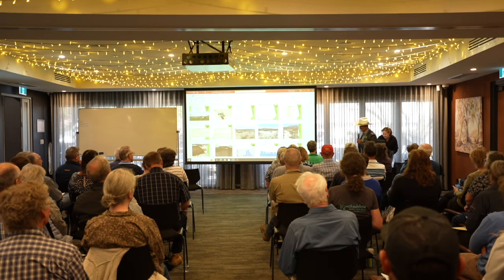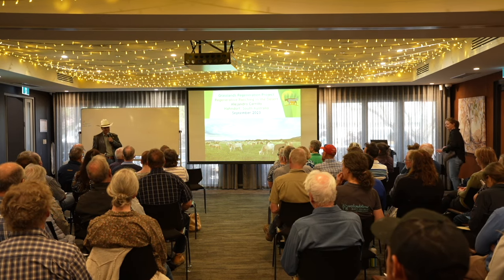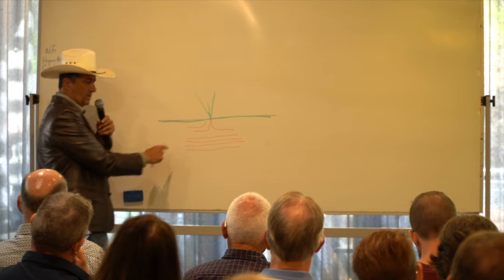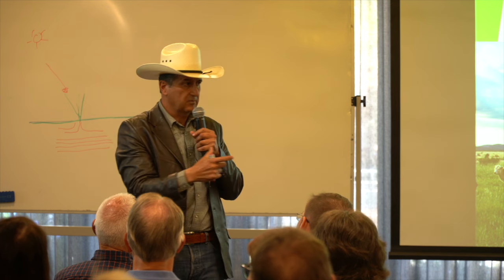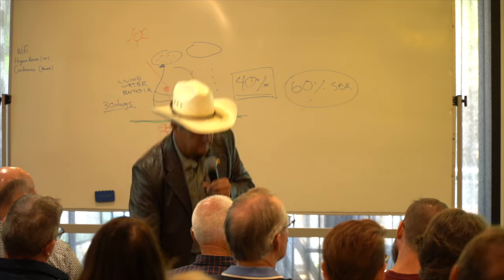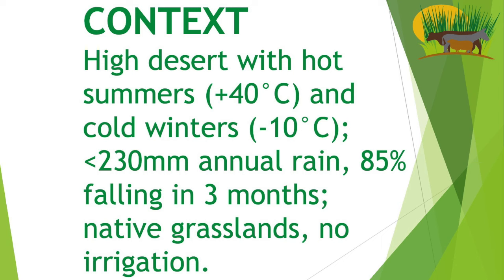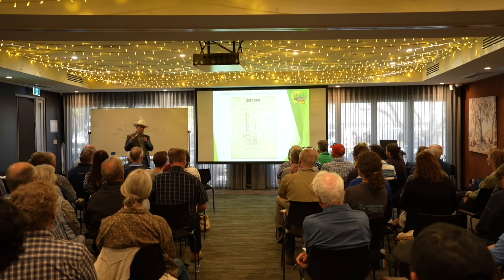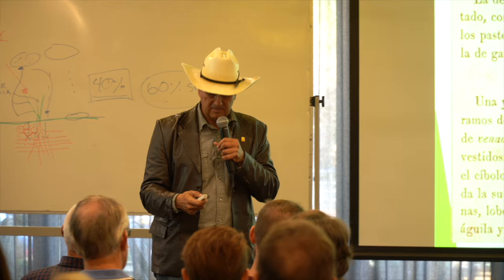Alejandro Carrillo - Regenerative Ranching in the Desert - Part 1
Alejandro Carrillo is a regenerative rancher who is widely respected for his achievements in restoring his ranch in the Chihuahuan Desert, using grazing management techniques.

In this workshop, Alejandro shared his story of how he uses regenerative and holistic practices to improve the condition and production of his ranch in Mexico, and how we can apply these lessons in Australian landscapes. He describes the principles of his practices, which can be adapted and applied in any context.

This workshop provided livestock farmers with tools to manage pastures to maintain plant and soil health that builds resilience to drought. It is part of the Perennial Pastures for Drought Defence Project which provides support tools for pasture selection, establishment and grazing management for drought resilience in low and medium rainfall areas. We welcome anyone to join this project.

We thank Alejandro for sharing his knowledge with us.

For more information on the project, contact Rowena Danks
Join the project Facebook group

This project is supported by Second Nature Conservancy (Formerly Goolwa to Wellington Local Action Planning), through funding from the Australian Government’s Future Drought Fund.